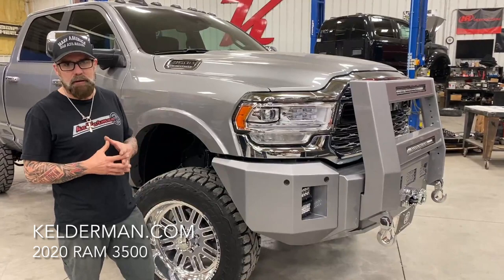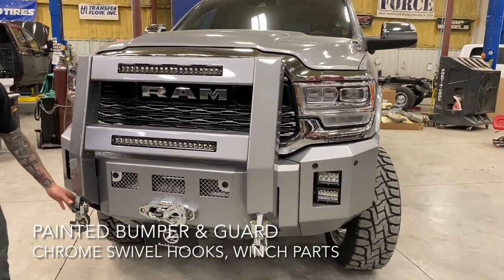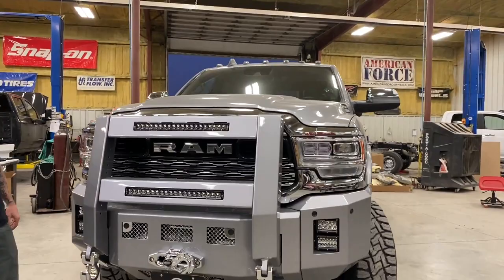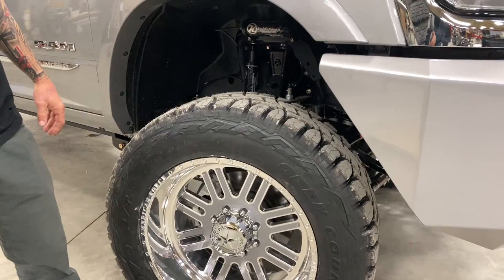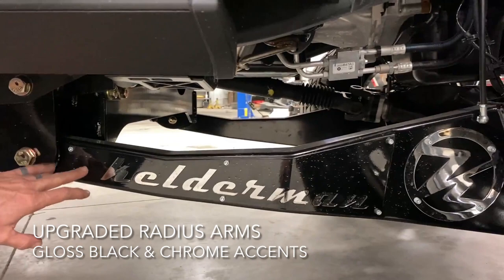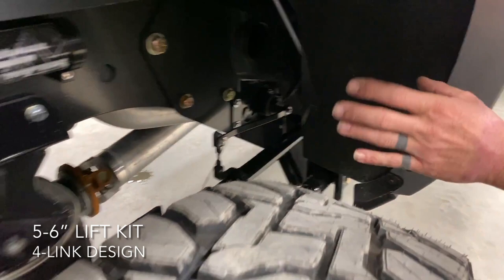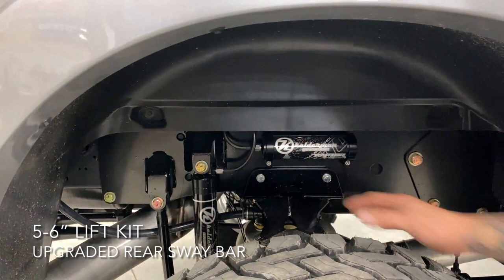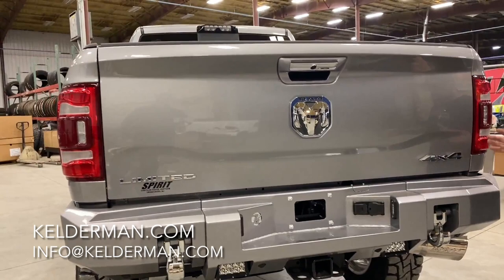KELDERMAN LIFTED 2020 RAM 3500 5-6", BUMPERS, GRILLE GUARD, *SILVER & CHROME*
2020 RAM 3500 built by Kelderman Manufacturing in Oskaloosa, Iowa. This truck features our 5-6" Air Suspension Lift Kit, upgraded radius arms, custom-valved shocks, and the Air Lift 3H Electronic Air Control System. Exterior modifications include the Alpha Series Front and Rear Bumper, Commander Grille Guard, chrome Monster Hooks Swivel Hooks, WARN winch, and Rigid lights.